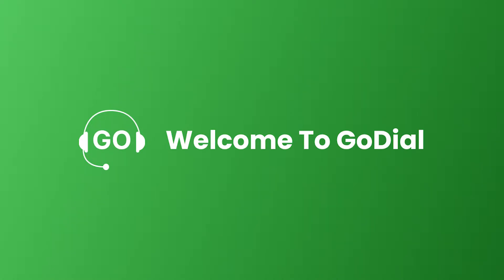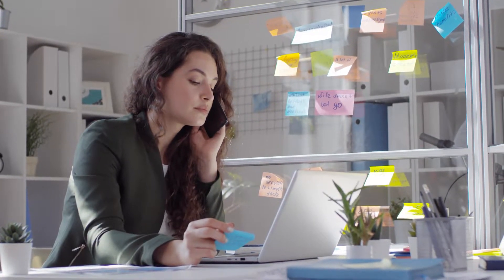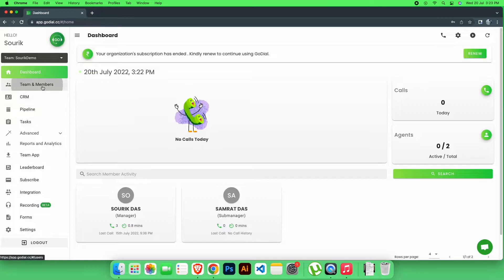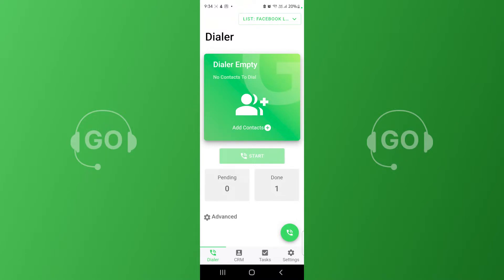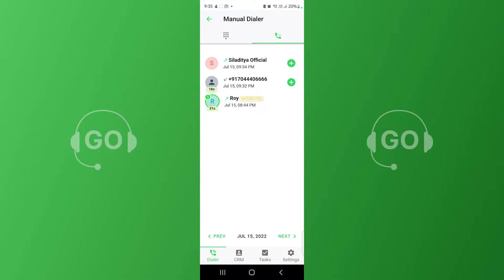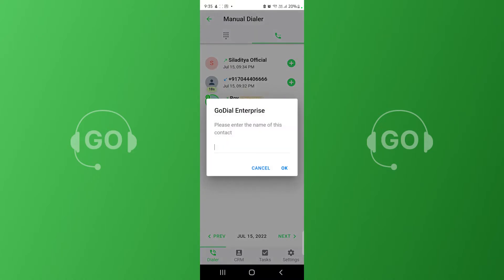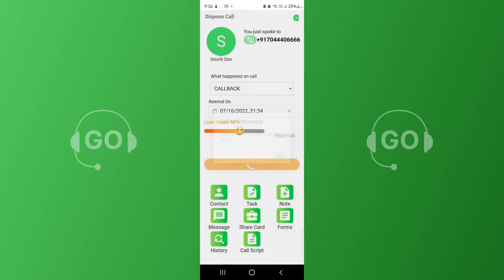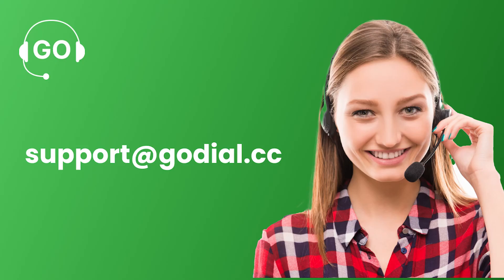How To Track Incoming Calls With GoDial | Mobile CRM | Call Center Software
GoDial not only allows you to do outbound tele calling, but is effective in 360 degree customer tracking like a CRM. Whenever an incoming call comes, you can track it in GoDial just like your outbound calls. This video shows you how to track your incoming calls.

Start your Call centre today!

0:00 Intro
0:30 How To Track Incoming Calls
0:50 Mobile App Call Tracking
1:42 Reports